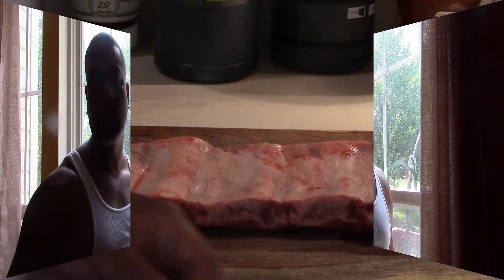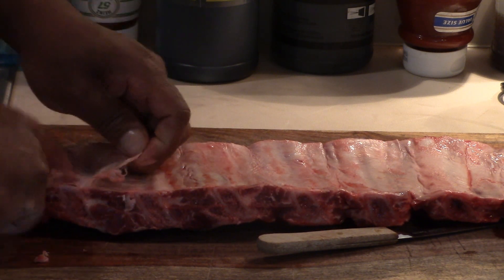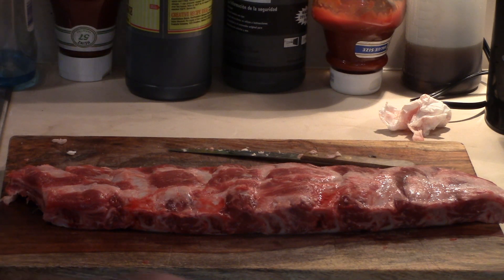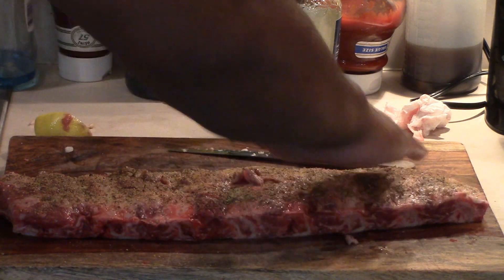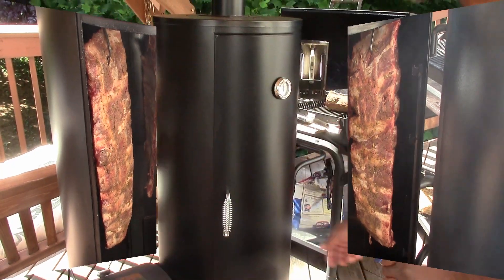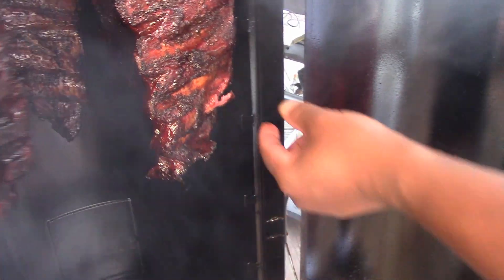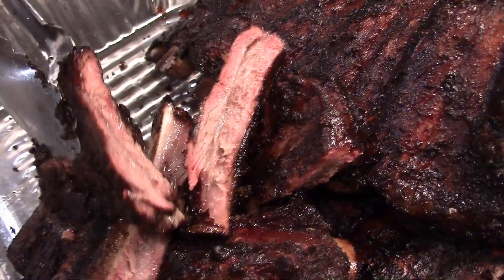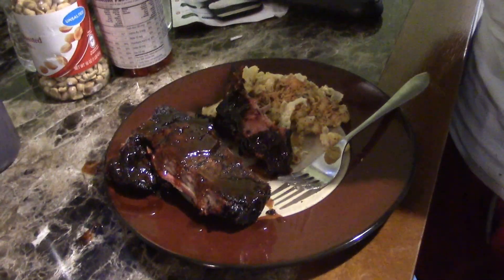HOW TO MAKE DELICIOUS BBQ BEEF RIBS ON A VERTICAL SMOKER!!!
This is how you smoke beef ribs.  They come out juicy, tender, full of flavor.  They fall of the bone.  Hope you enjou.